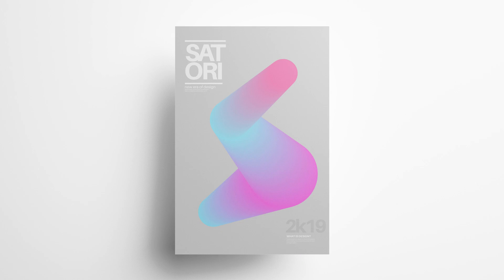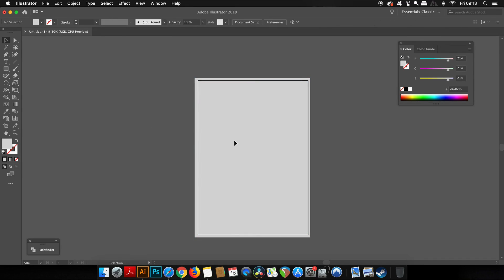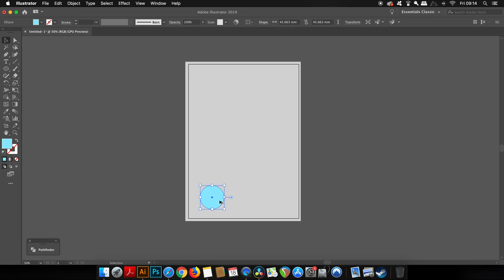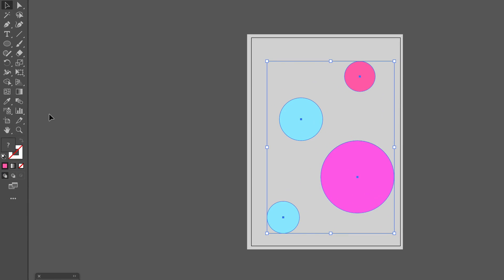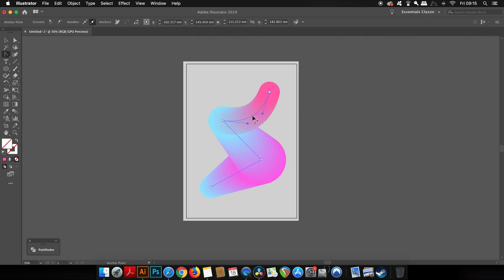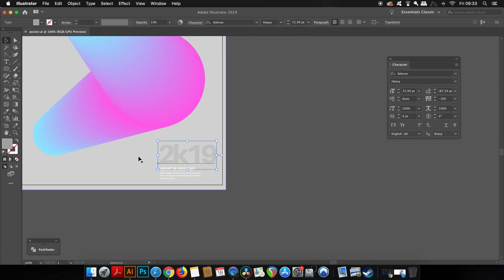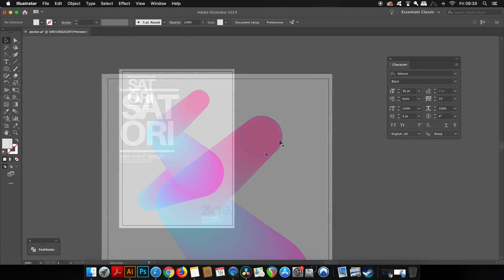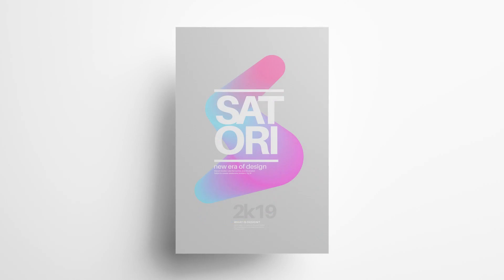Make AWESOME Minimal Poster Designs In 5 Minutes!!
Learn how to MASTER 3D Minimal Poster Design In Illustrator ,within 5 minutes!Todays video is one method of making a minimal 3D poster, there are many methods, but my way today is easily followed and easily recreated.
You will learn how to make awesome stunning 3D posters with this tutorial, and I do hope you take away some skills or techniques from the tutorial itself. I aim to bring you relative and useful content, so do let me know what you want to see on this channel.
I love minimal design, and I love poster designs, so this Illustrator tutorial is kind of a marriage of sorts!

🔴 Do you want me to critique and offer professional feedback on one of your projects?

MUSIC